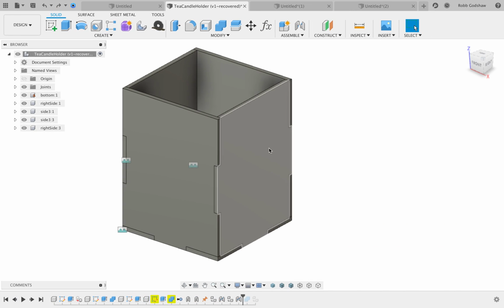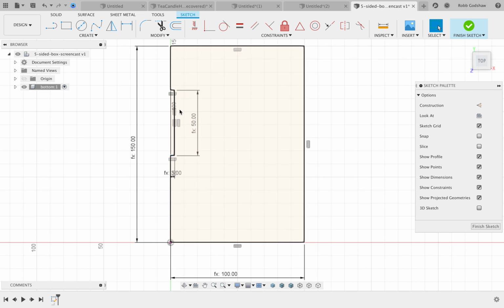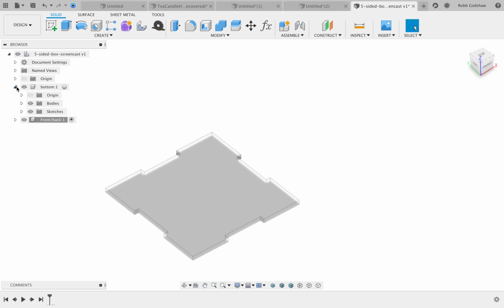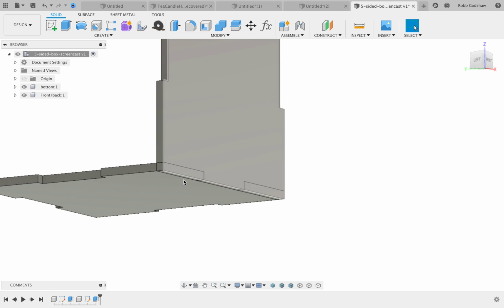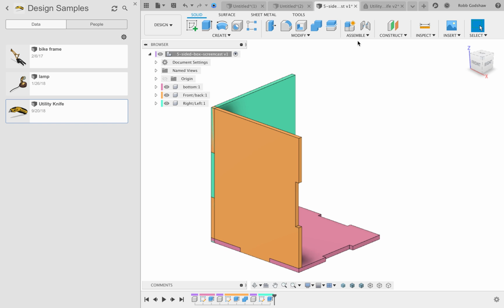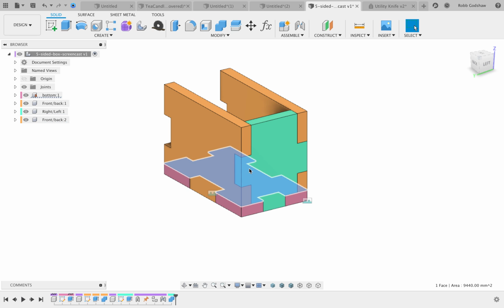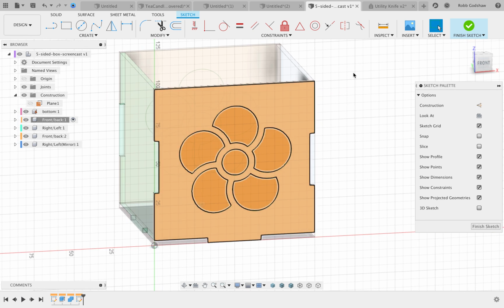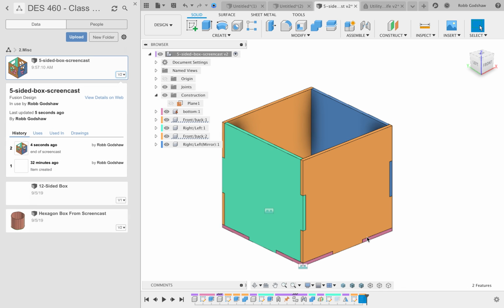5 sided parametric box • Fusion 360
For SFSU DES 460.